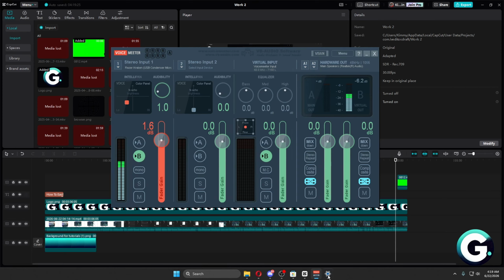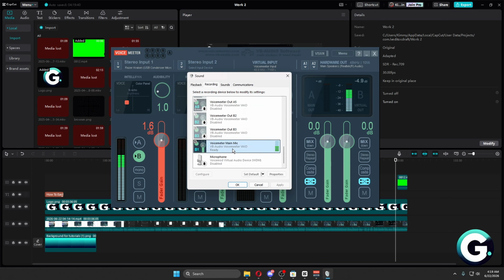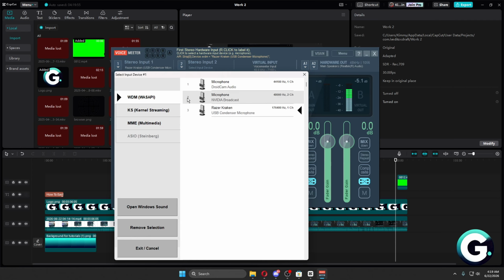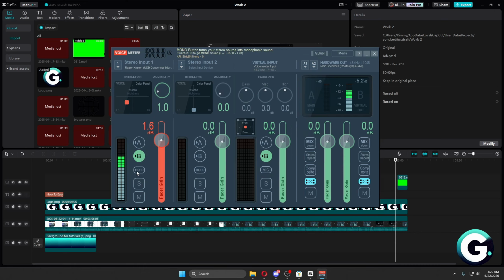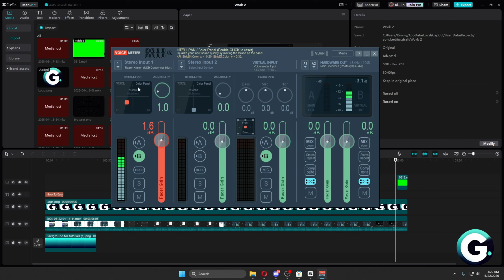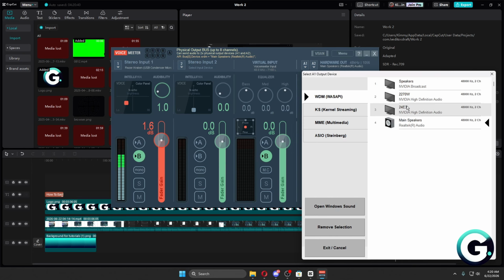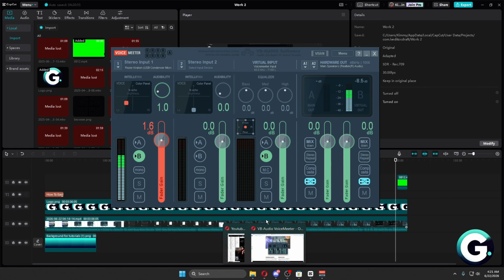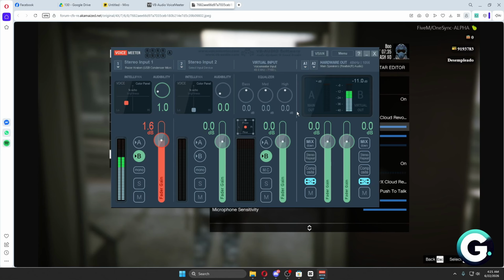How To SET UP Voicemeeter Banana For Fivem (EASY) 2026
How To Set Up Voicemeeter Banana For Fivem is explained in this easy 2026 tutorial for beginners. Follow the step-by-step process to configure Voicemeeter Banana for FiveM with the correct audio settings for clearer voice chat and better in-game communication.